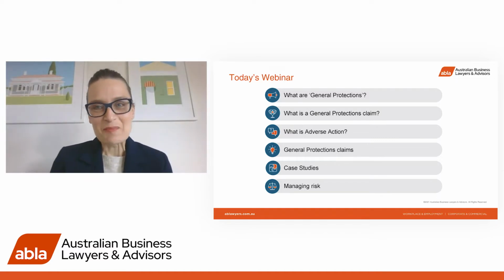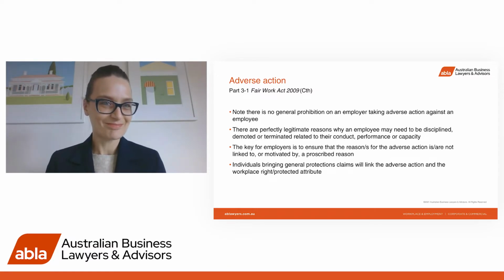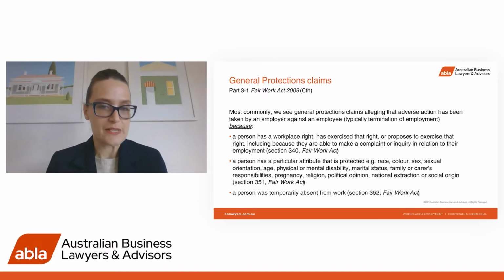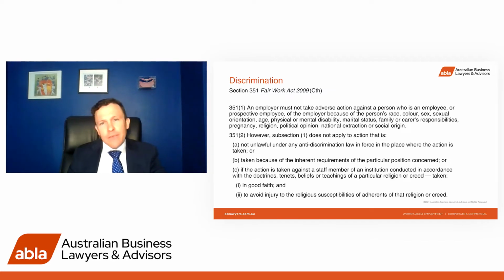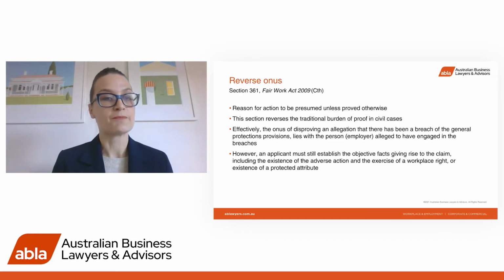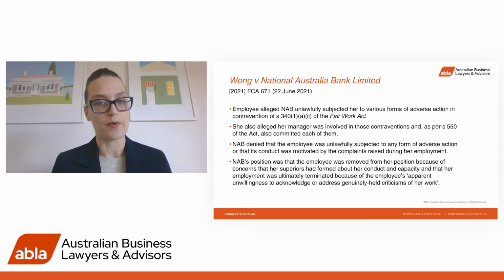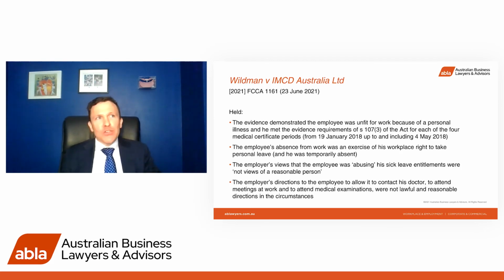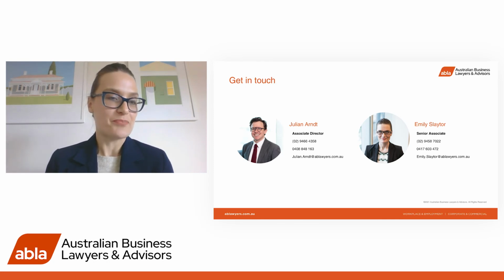General Protections in the Fair Work System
Compensation payments with respect to general protections breaches are uncapped and defending these claims, which often raise complex issues for employers to navigate, can be an expensive and protracted process. It is therefore critical that employers understand what should be done to avoid such claims.

Hear from our experts as they provide an insight into the fascinating world of general protections claims.